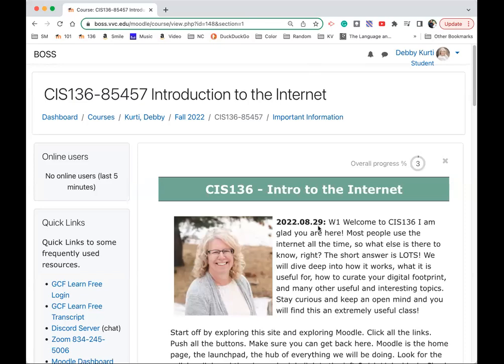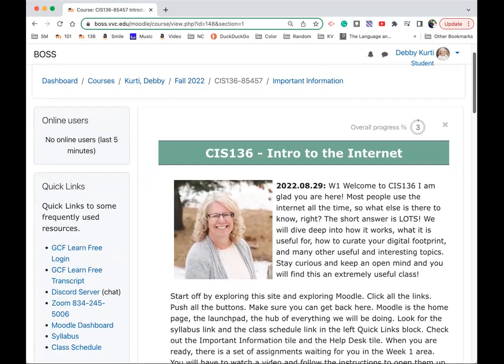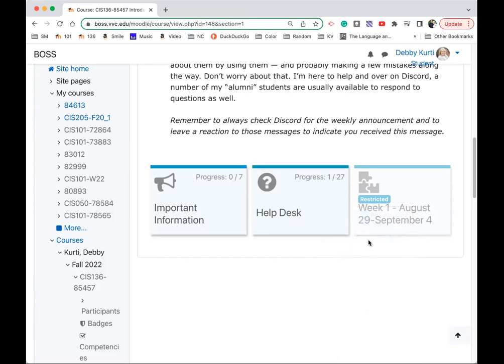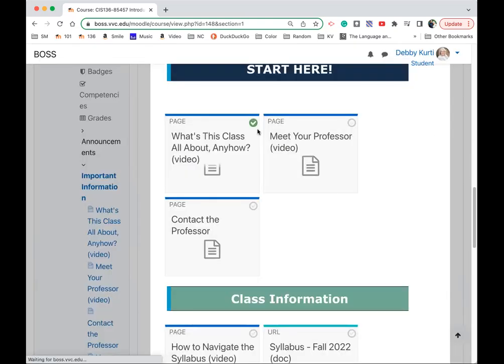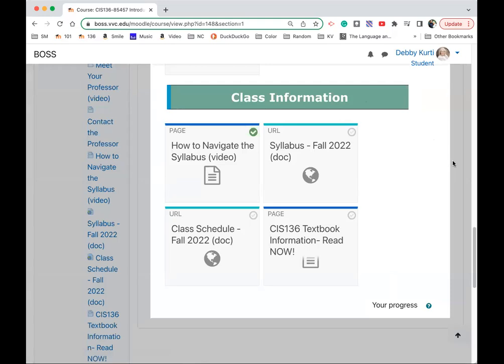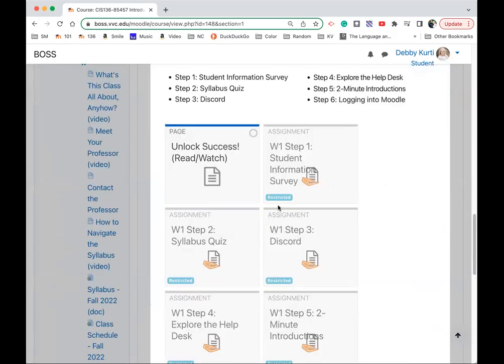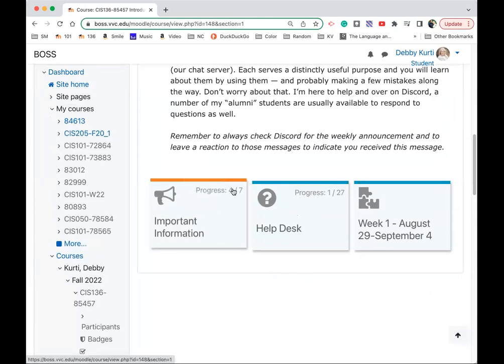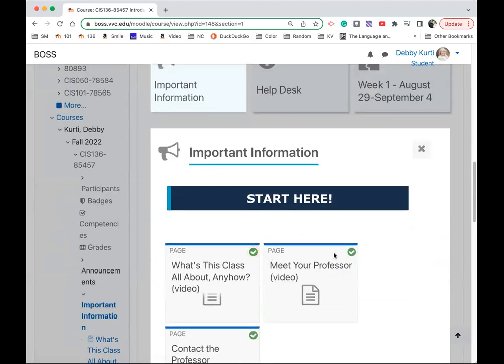2MTT - Activity Completion and Removing Restrictions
A 3-minute overview of how to use these important features (with cameo audio by Maya the Labrador and Roget the Cat).